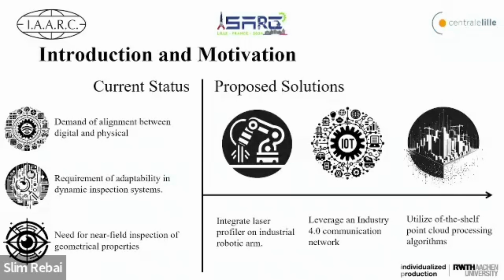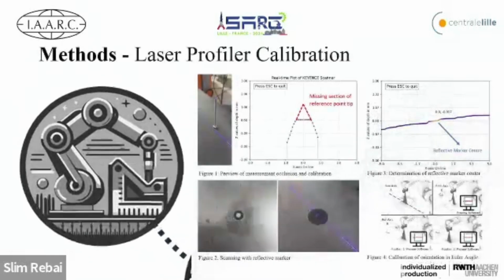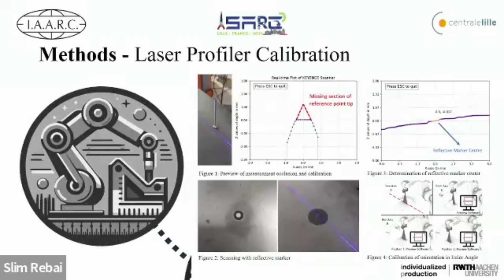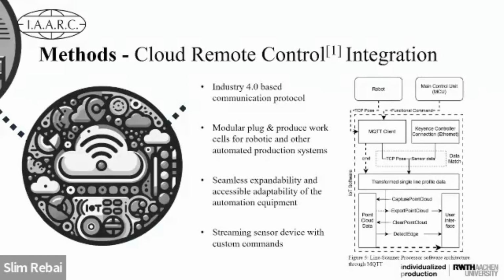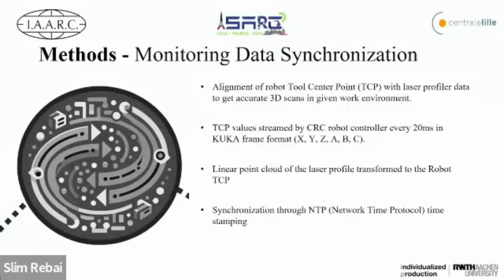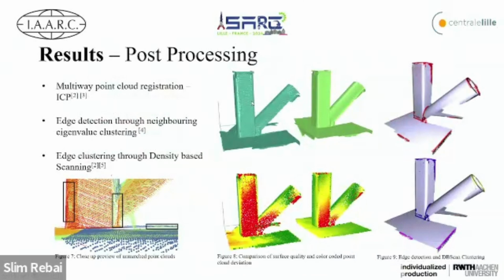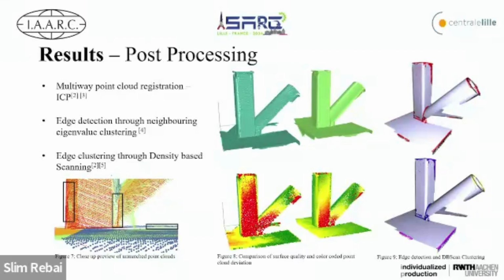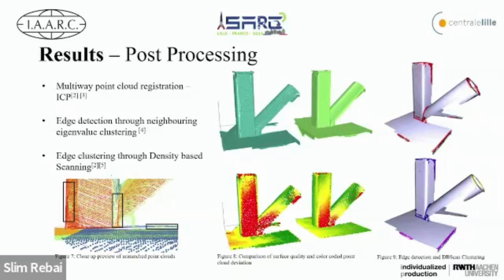Paper ID 177 - ISARC 2024 by Emre Ergin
Title: Robotic IoT-Enabled 1D Line Scanner Integration for 3D Point Cloud Data Processing

Authors: Emre Ergin, Sven Stumm and Sigrid Brell-Cokcan

Abstract: The integration of measurement systems and sensors is critical to advancing construction automation processes and aligning digital models with physical production realities. However, incorporating field measurement and inspection tools into digital fabrication is challenging due to the dynamic nature of construction sites. While point cloud sensors have been widely used in field robotics, there is still potential for more accurate, flexible measurement systems for component assembly. This paper presents progress in integrating an automated, precise measurement system into a robotic fabrication process to facilitate adaptive process planning and control, focusing on the prefabrication stage of structural steel assembly and node prefabrication.
The implemented scanning system, a typically static 1D laser line profiler, is attached to an industrial robotic arm. Unlike traditional full system integration approaches, we adopt an extensible distributed network approach, that considers the sensor and robot as separate modular systems. By leveraging automated calibration and synchronization between robot and sensor, we achieve a 3D-capable approach. Our work describes an overarching, streamlined system that covers the entire process from calibration over registration up to mesh reconstruction, that proposes a modular integration through a network communications middleware. This will allow faster component replacement and system retooling without the need for typical hard wiring or embedded computation, allowing better integration or extension for potential multi-sensor data fusion. In addition, we propose an edge detection system for potential automatic adaptive weld path generation.